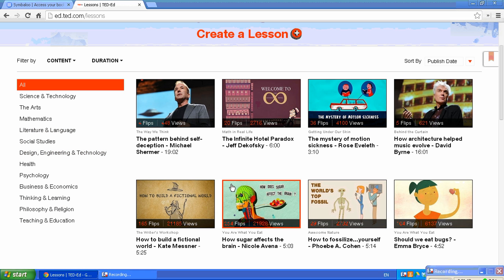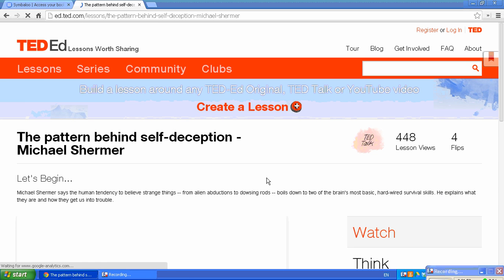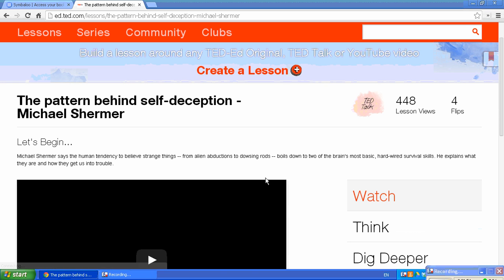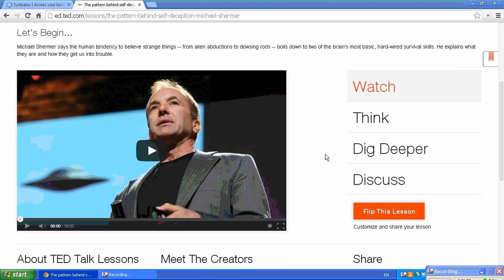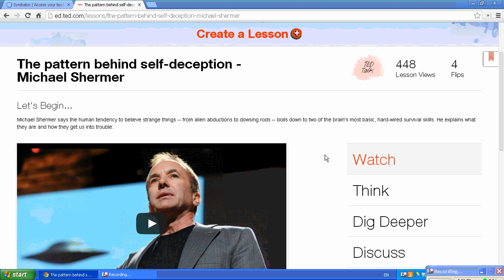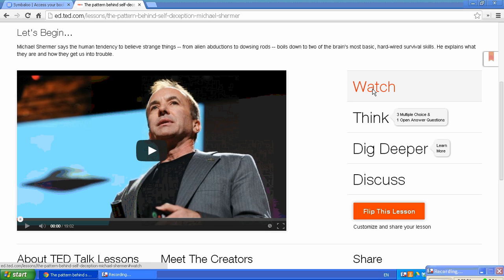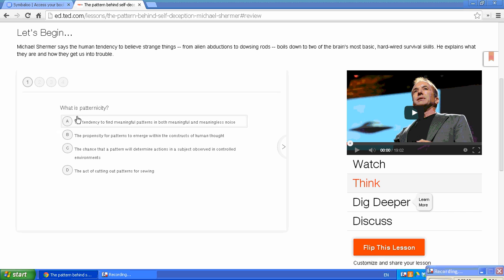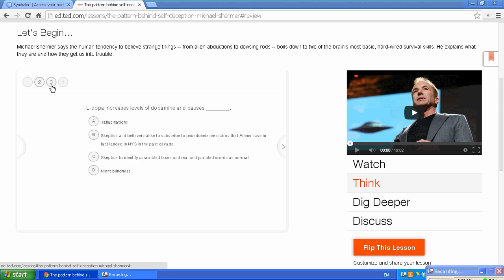POPE HoPE: TED Ed